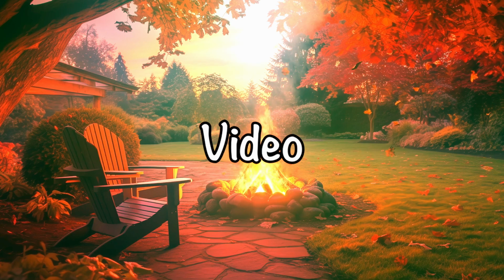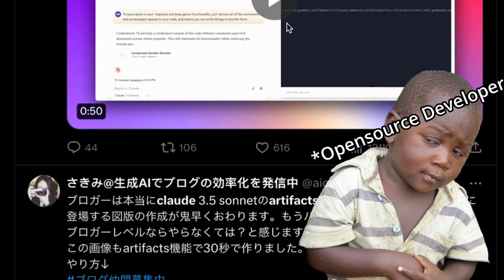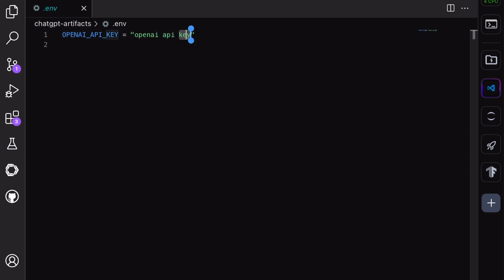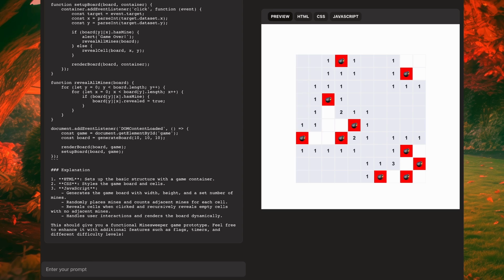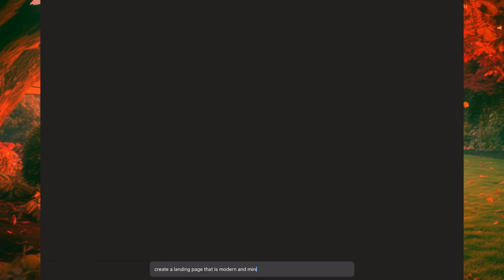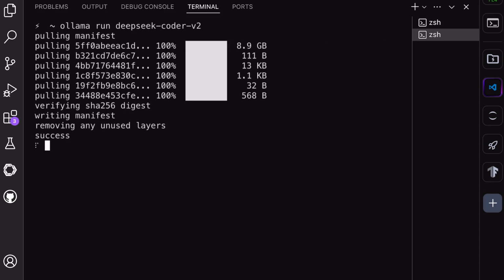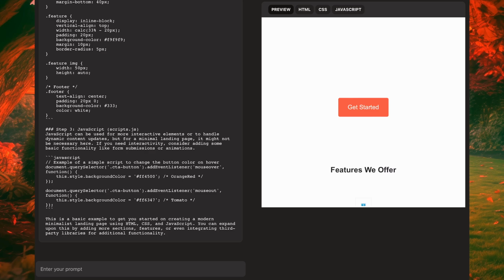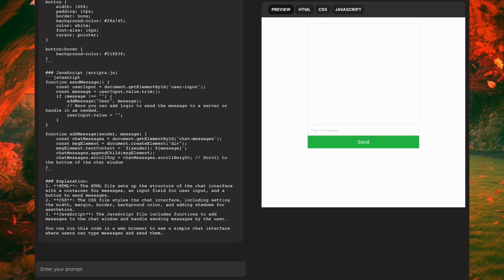GPT-Artifacts + DeepSeek-Coder-V2 : BEST Text-To-Frontend Tool with Local LLM Support! (with Ollama)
In this video, I'll be telling you that how you can setup a Claude-Like Artifacts feature locally that works with Ollama Models. You can generate Fully-working Applications, Frontend & UI Components with it in seconds. I'll be configuring it with DeepSeek-Coder-V2 Model. That means you can use it for free. It can also generate frontend in almost any language like  Tailwind, NextJS, Svelte, JSX, HTML, React, SVG & Vue. You can also use it to convert Figma to HTML with this. It is a OpenUI and v0 alternative. It can produce much better code and frontend that OpenUI, v0 & ScreenshotToCode Projects.

Key Takeaways:

🚀 Claude 3.5 & Artifacts: Discover how Claude's new 3.5 sonnet model and Artifacts feature can revolutionize your coding experience by generating and previewing code or SVGs directly in the chat interface.

🔧 Open-Source Flexibility: Learn how ChatGPT Artifacts offers an open-source alternative, enabling you to use various models, not just Claude. Perfect for developers who love customization and control.

🖥️ Easy Installation & Setup: Follow a simple step-by-step guide to install and set up ChatGPT Artifacts, clone the GitHub repository, and configure your environment for seamless use.

🌐 Local Model Integration: See how you can integrate local models like DeepSeek Coder V2 with ChatGPT Artifacts using Ollama, expanding your AI toolset beyond cloud-based solutions.

💡 Generating Prototypes: Explore how you can quickly generate and preview prototypes for animations, websites, and applications using ChatGPT Artifacts, ideal for rapid prototyping and debugging.

🕹️ Interactive Examples: Watch live demonstrations of generating a Minesweeper game, chat interface, and landing page, showcasing the powerful capabilities of ChatGPT Artifacts and local models.

📈 Optimize & Improve: Learn tips on prompting and configuration to get the best results from ChatGPT Artifacts, ensuring your generated code is high-quality and ready for use.

Timestamps:

00:00 - Introduction
00:08 - Claude Artifacts Feature
01:13 - GPT Artifacts (Opensource Clone of Claude Artifacts)
01:54 - Installation & Trying out with GPT-4O Model
04:38 - Setup & Usage with Local Model (DeepSeek-Coder-V2)
07:40 - Conclusion